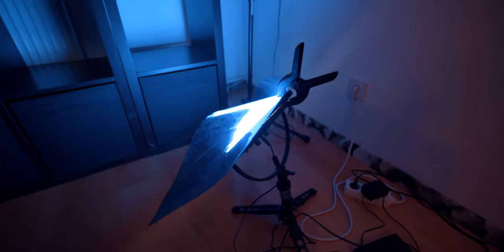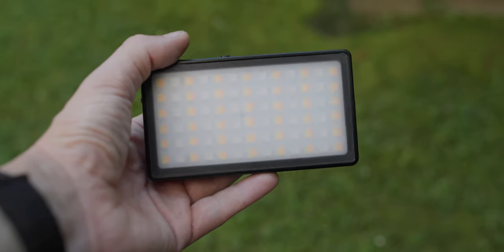Must have Pocket RGB Light - Andycine R1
This light should be in every filmmakers pocket!

Get the light here:

North America

Our gear to make youtube videos:

Main Camera

Must-Have camera strap

Best memory cards

Favorite lens

Youtube Light

Run and gun mic

Studio mic

travel monitor

7" monitor

Backpack: geni.us/loweprobackpack

Joby tripod